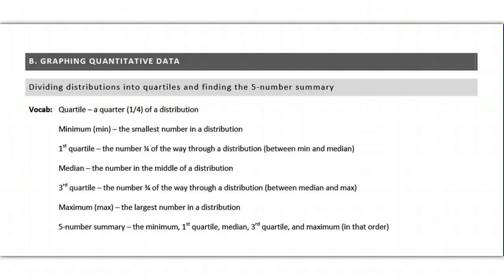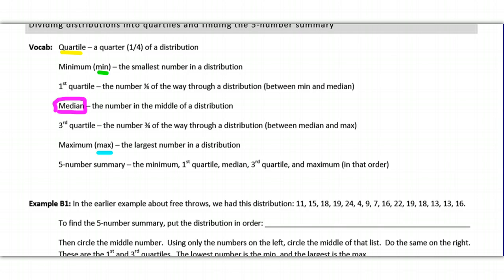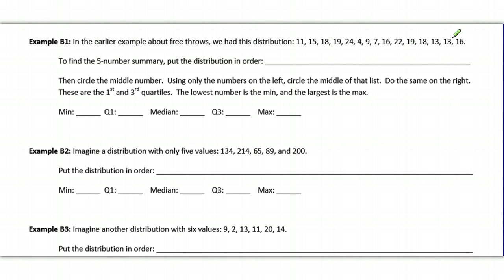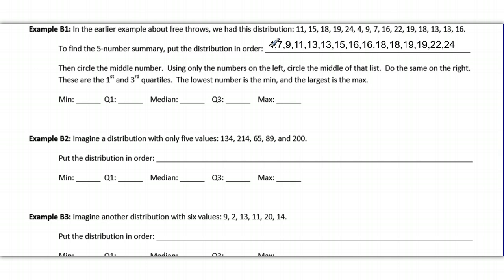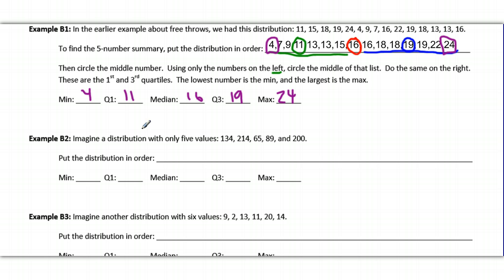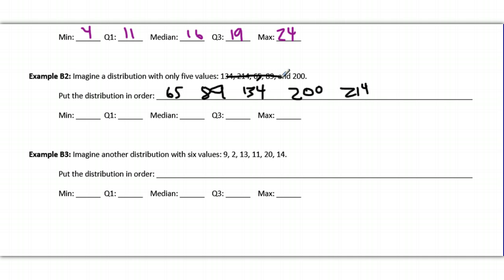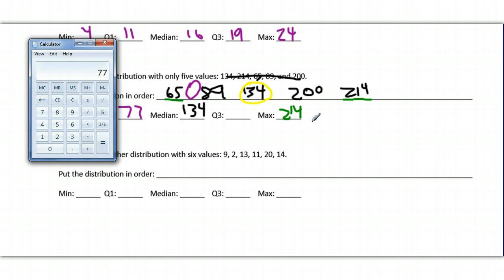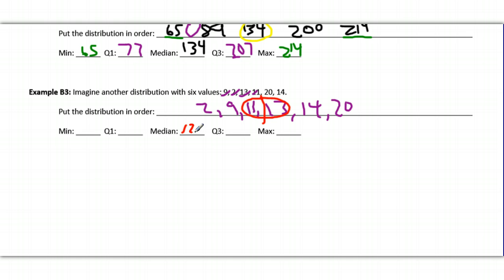B.1 5-numer summary